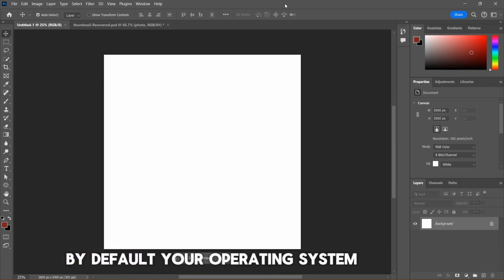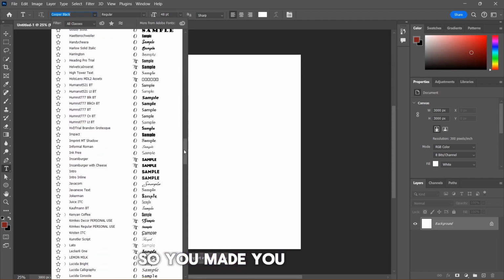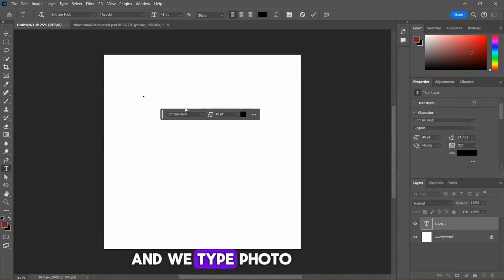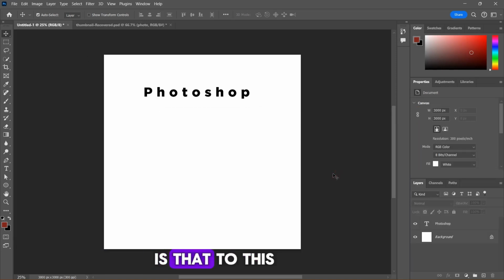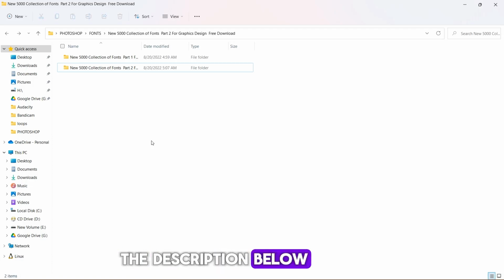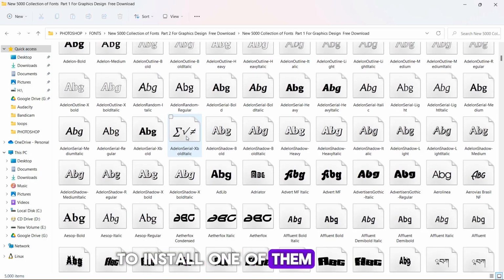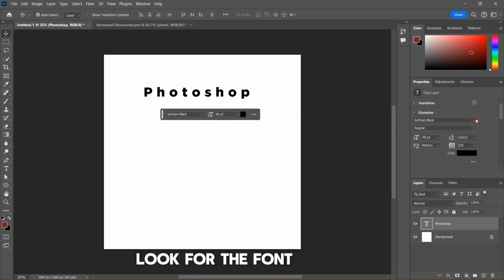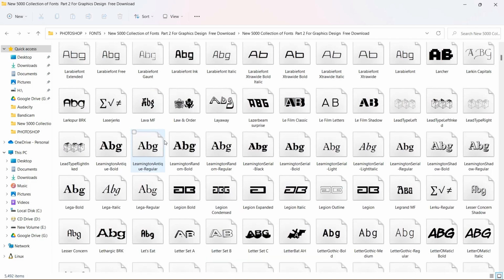Installing and Using Fonts in Photoshop [Free Font Pack with 10000 + Fonts]